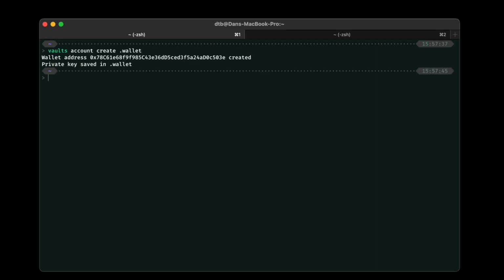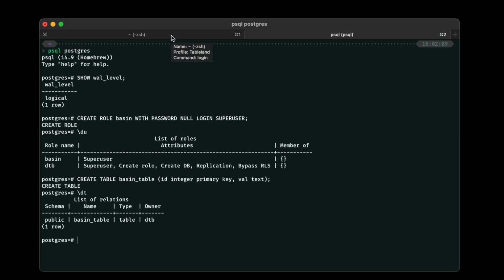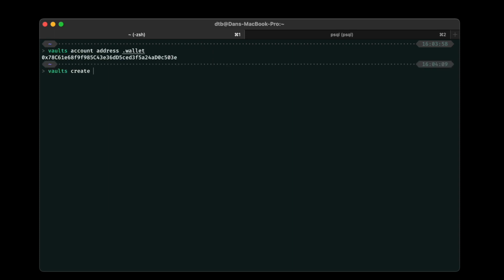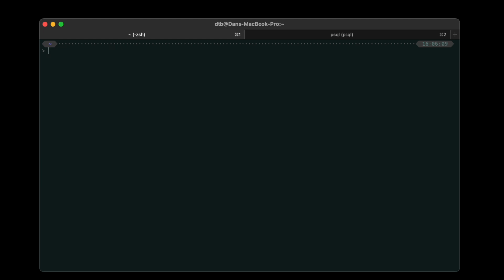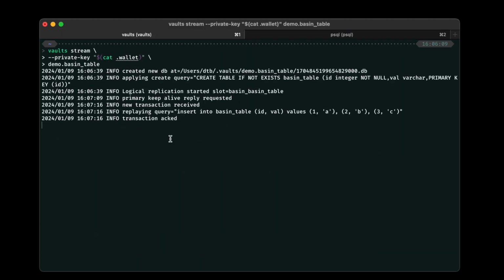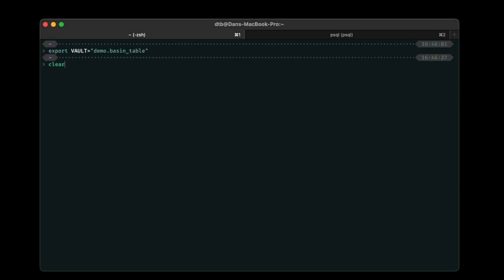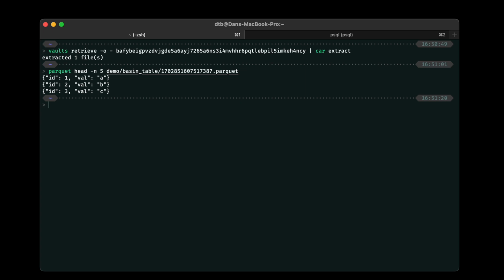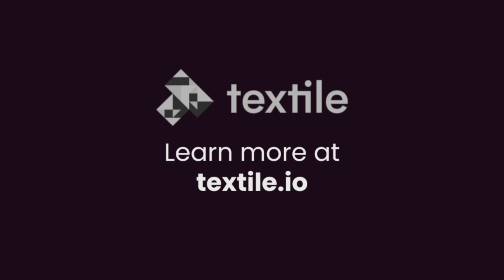Open, permissionless, and verifiable data with Textile Basin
Learn about Basin & the Textile Network for database replication to decentralized hot & cold storage.

Timstamps:
0:00 - Introduction to Basin and its uses
0:10 - Explanation of hot cache and cold storage
0:18 - Process of creating an account and setting up a database
0:32 - Creation of a simple table
0:39 - Setting up vaults and specifying database information
0:51 - Explanation of cache period and data retrieval
0:59 - Configuration information and data streaming process
1:11 - Demonstration of data replication to Basin network
1:23 - Viewing events associated with the vault and CID mapping
1:31 - Retrieval and extraction of data
1:44 - Overview of other features including parquet files and HTTP API
1:52 - Closing remarks